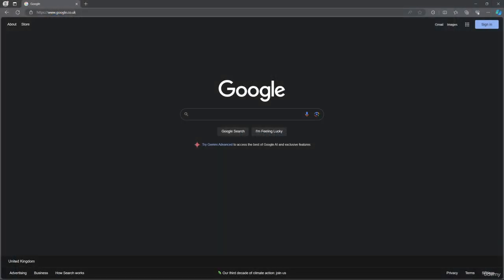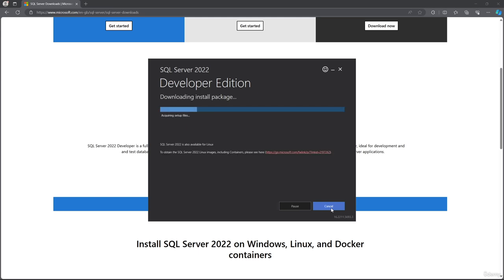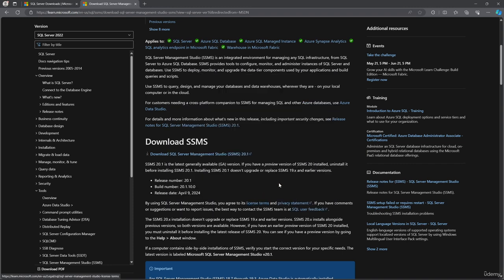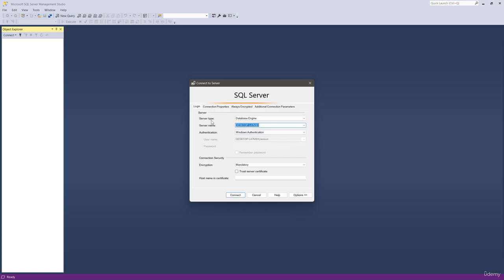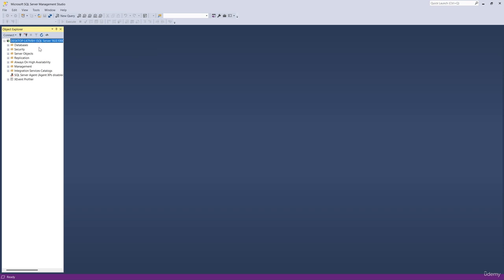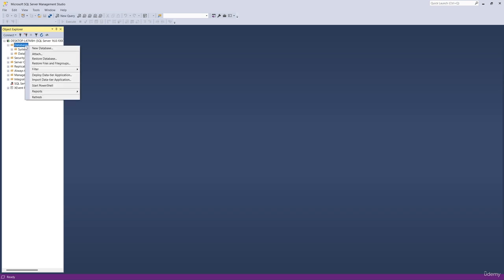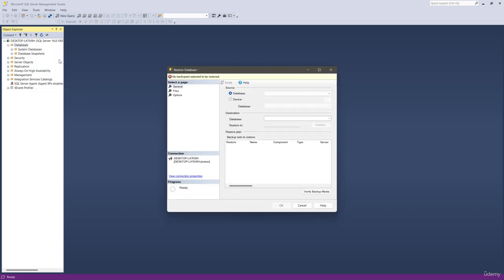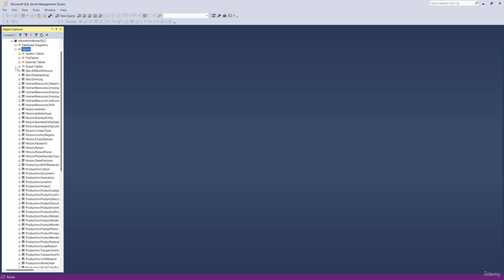80 Installing SQL Server + Importing our Data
### **Installing SQL Server + Importing Our Data**

**SQL Server** is a relational database management system (RDBMS) developed by Microsoft, widely used for managing and storing data in enterprise applications. **Importing data** into SQL Server is a crucial step to work with datasets for querying, analysis, and reporting. In this section, you’ll learn how to install SQL Server and import data from various sources into a database for analysis.

1. **Installing SQL Server**:
   - **Download and Install SQL Server**: SQL Server offers different editions, including a free version called **SQL Server Express**. The installation process typically involves downloading the installer, running it, and selecting the features you need (e.g., database engine, SQL Server Management Studio).
     - **Steps to Install SQL Server**:
1. Go to the [SQL Server Downloads page] and select the appropriate version (e.g., SQL Server 2022 Express).
       2. Download and run the installer, selecting features like the **Database Engine** and **SQL Server Management Studio (SSMS)** (a GUI tool for managing SQL Server).
       3. Follow the setup wizard to configure your instance (e.g., choose authentication mode and set up the server name).
   - **SQL Server Management Studio (SSMS)**: SSMS is a powerful tool for interacting with SQL Server, running queries, and managing your databases.

2. **Connecting to SQL Server**:
   - After installation, use SSMS to connect to your SQL Server instance. Typically, you'll connect using:
     - **Server name** (e.g., `localhost` for local installations)
     - **Authentication mode** (Windows Authentication or SQL Server Authentication)
     - **Login credentials** if using SQL Server Authentication.

3. **Creating a Database**:
   - Once connected, create a new database to store your data. You can do this either through the SSMS GUI or using a simple SQL query:
     ```sql
     CREATE DATABASE MyDatabase;

4. **Importing Data into SQL Server**:
   - SQL Server allows you to import data from various sources, including CSV files, Excel files, and other databases. You can do this using **SSMS** or **T-SQL** commands.

   - **Using SQL Server Management Studio (SSMS)**:
     1. **Import Wizard**: In SSMS, right-click on the database you want to import data into, then choose **Tasks  Import Data**.
     2. Follow the **Import Data Wizard** to select your data source (e.g., CSV, Excel), specify the destination table, and map columns between your source and target.
     3. Complete the wizard to load the data into your SQL Server database.

   - **Using T-SQL for CSV Files**:
     If you prefer a programmatic approach, you can use the `BULK INSERT` command to import CSV data into a table:
     ```sql
     BULK INSERT MyTable
     FROM 'C:\path\to\your\file.csv'
     WITH (
         FIELDTERMINATOR = ',',  -- Specify the delimiter
         ROWTERMINATOR = '\n',   -- Specify the row delimiter
         FIRSTROW = 2           -- Skip header row

   - **Importing Data from Excel**:
     You can also import Excel data into SQL Server using the **SQL Server Import and Export Wizard** or by saving the Excel file as a CSV and using `BULK INSERT`.

5. **Validating the Imported Data**:
   After importing data, it's important to ensure everything has been loaded correctly. You can use the following SQL query to check the contents of your new table:
   ```sql
   SELECT * FROM MyTable;

**Why It’s Important**:
- **Centralized Data Storage**: Importing data into a SQL Server database allows you to manage large datasets efficiently in a centralized, structured manner.
- **Data Analysis**: With your data in SQL Server, you can run powerful SQL queries to analyze and manipulate the data, whether for reporting, business intelligence, or machine learning purposes.
- **Integration**: SQL Server provides tools to easily integrate with other software, making it a key component of enterprise-level applications.

### **Next Steps**:
- After importing data, you can start exploring advanced SQL queries, such as using **joins** to combine tables, **grouping** and **aggregating** data for summaries, and using **subqueries** for complex analysis.
- You can also automate data importation using **SQL Server Integration Services (SSIS)** for more complex ETL (Extract, Transform, Load) tasks.